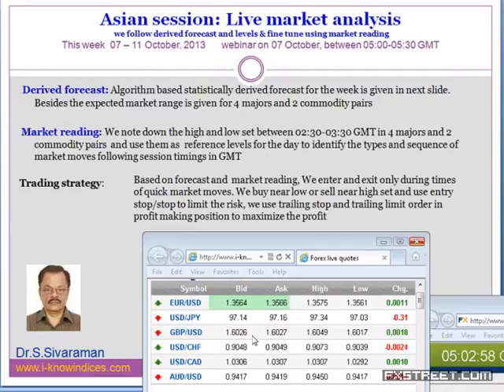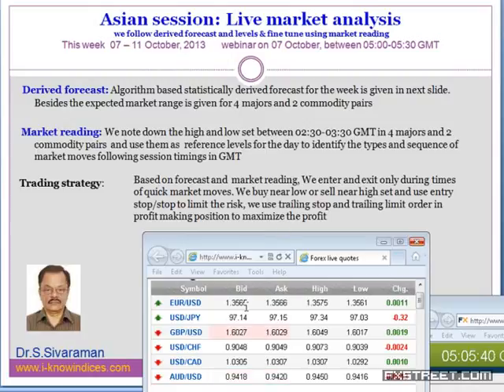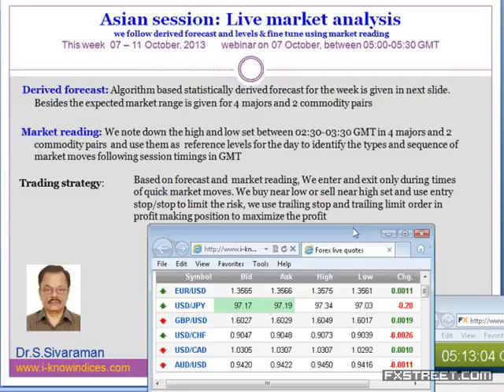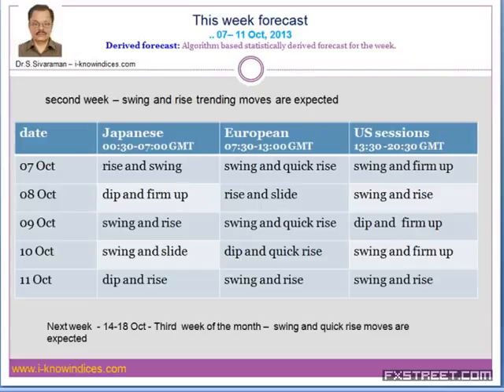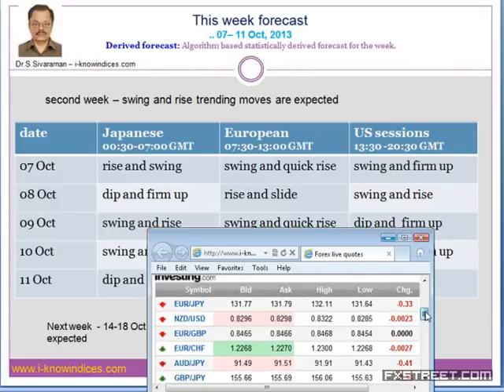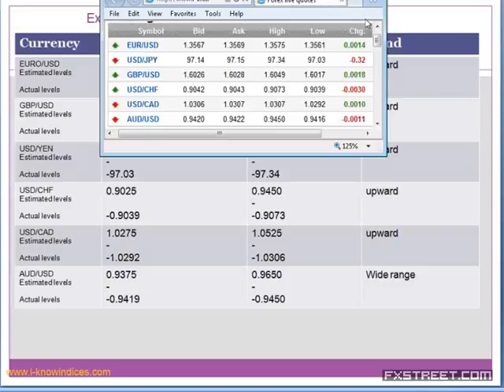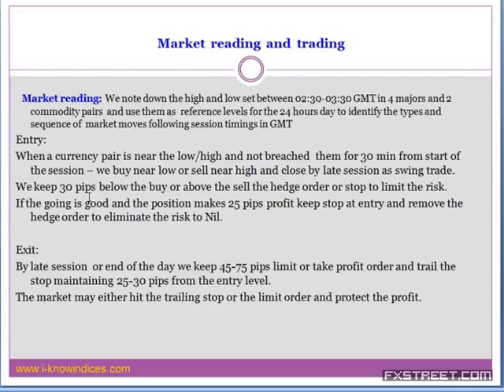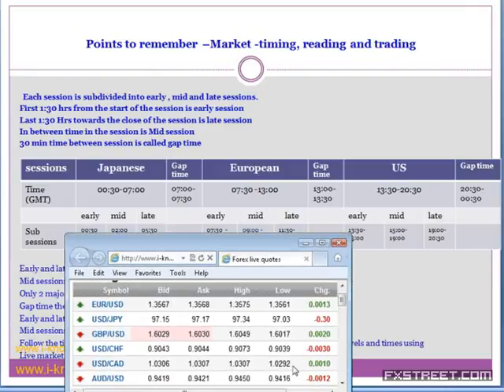Dr. S. Sivaraman: Asian Session: Live Market Analysis (October 7, 2013)